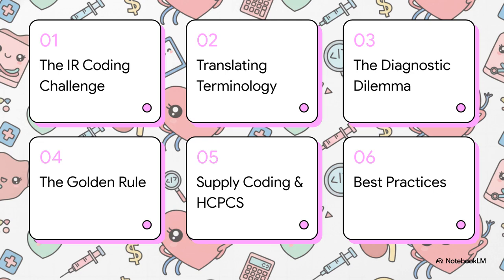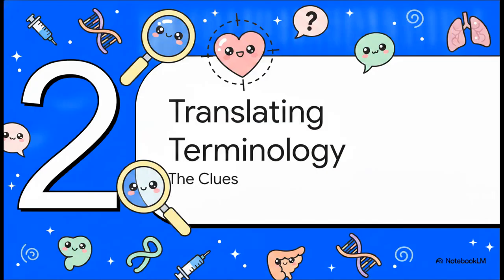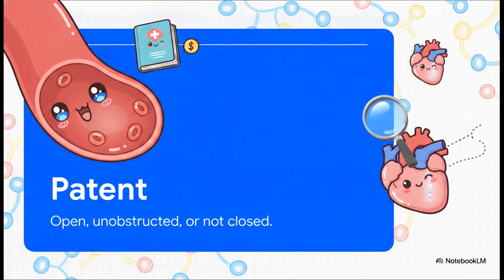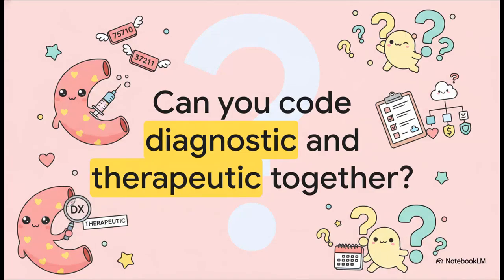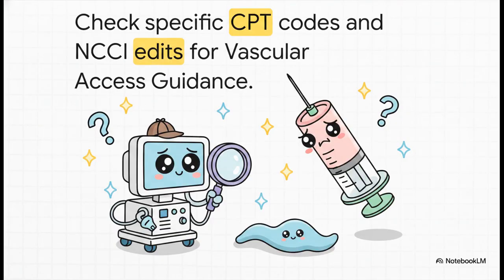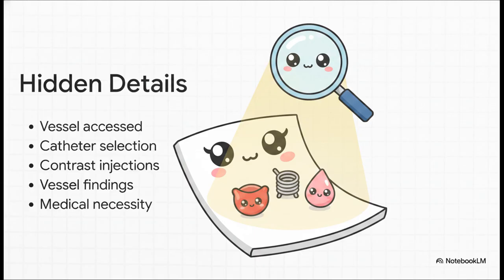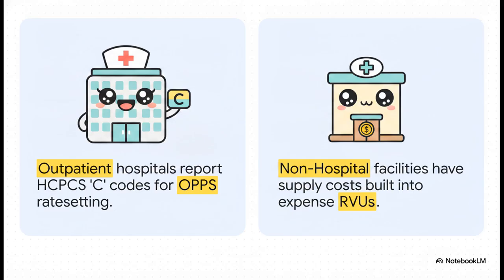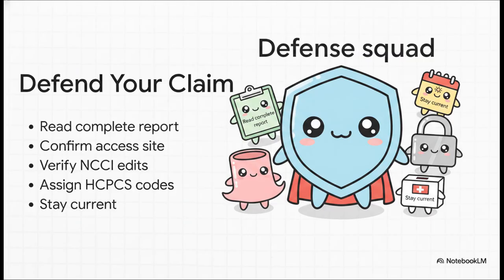Master Vascular Interventional Radiology Coding | CPT & HCPCS Complete Tutorial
2026 ICD-10-PCS Expert - (Spiral) by Optum

Master Vascular Interventional Radiology Coding with this comprehensive tutorial designed for medical coders, CPC aspirants, CCS professionals, and healthcare billing specialists

Whether you're preparing for the AAPC CPC Exam, working in Interventional Radiology, or improving your coding skills, this video provides practical explanations and coding tips to help you code accurately.

vascular interventional radiology coding

vascular IR coding
interventional radiology coding
vascular cpt coding

vascular hcpcs coding

interventional radiology cpt codes

vascular procedures coding

angiography cpt coding

angioplasty coding

catheter placement coding

selective catheterization coding

embolization coding

atherectomy coding

thrombectomy coding

vascular surgery coding

dialysis access coding

AAPC CPC

radiology coding

IR coding guide

hcpcs coding tutorial

medical coding 2026